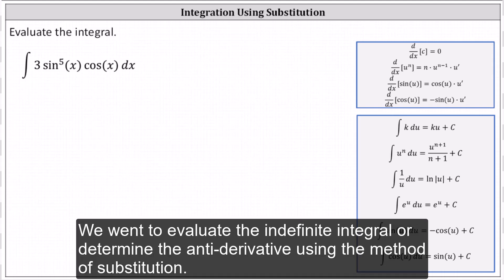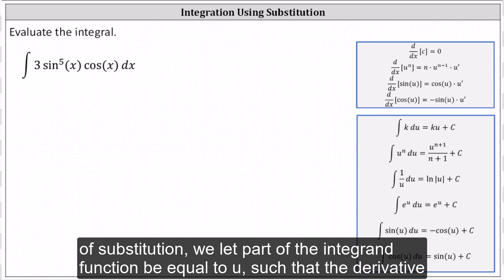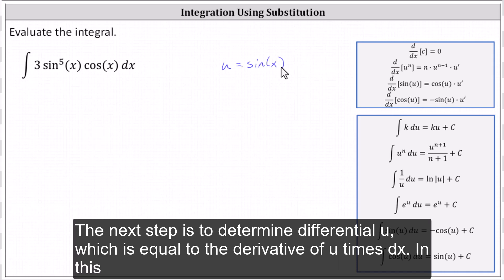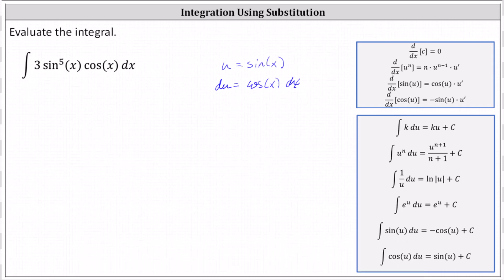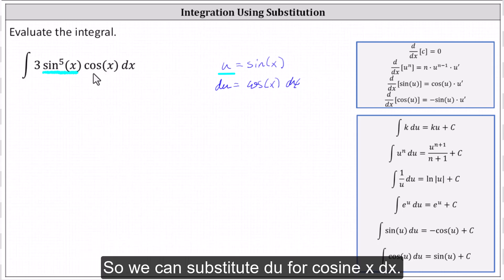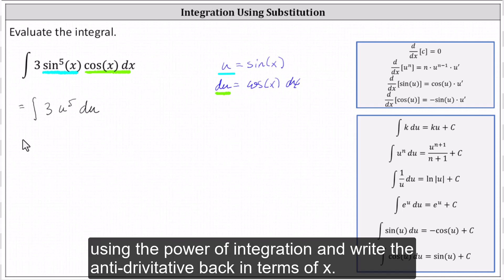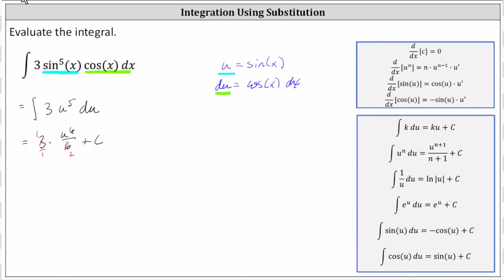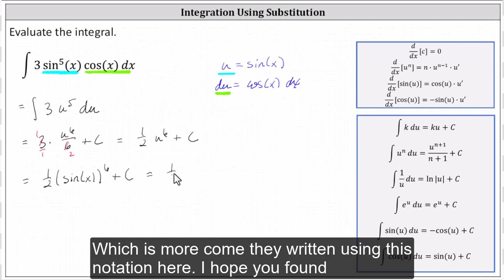Indefinite Integration Using Substitution: Int(2(sin(x))^5cos(x),x)